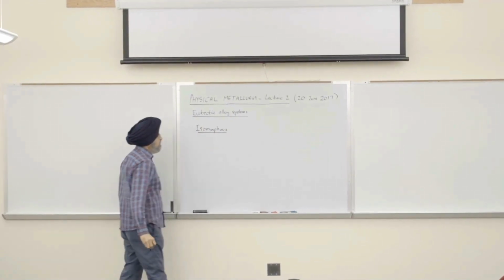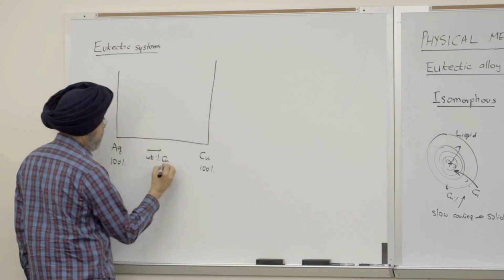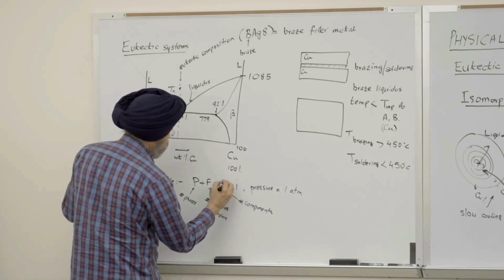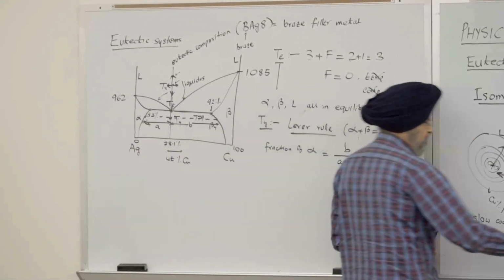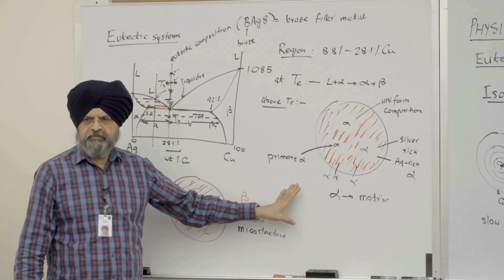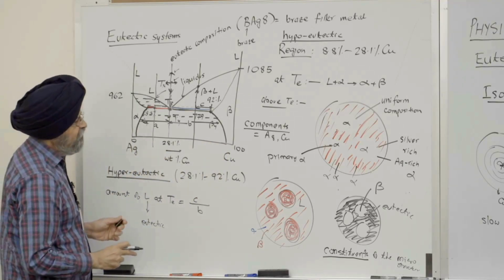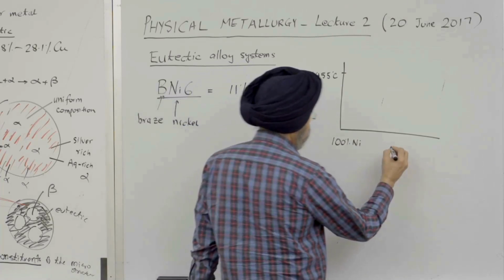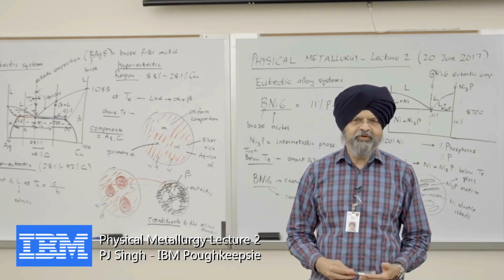Physical Metallurgy 2-20170620